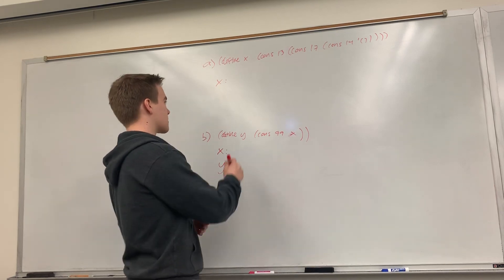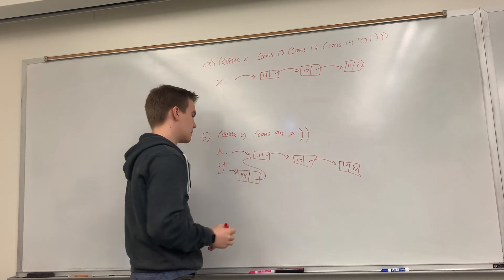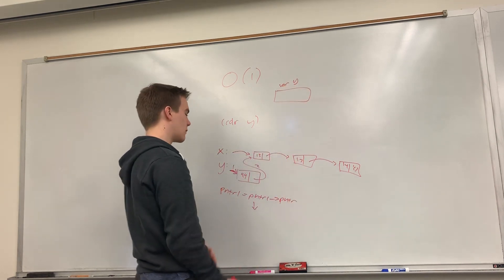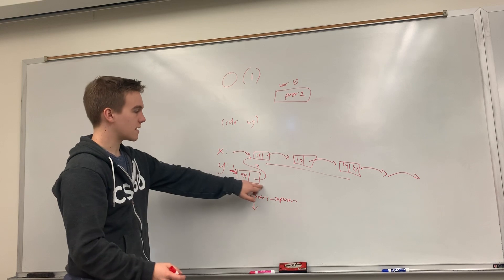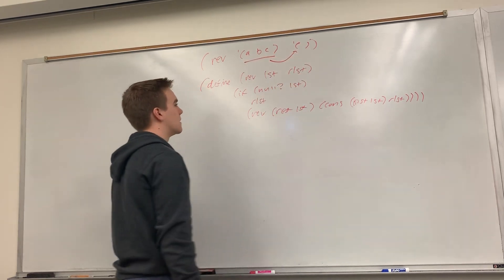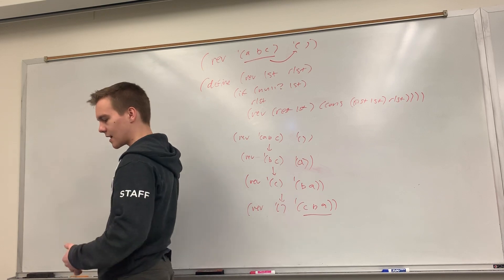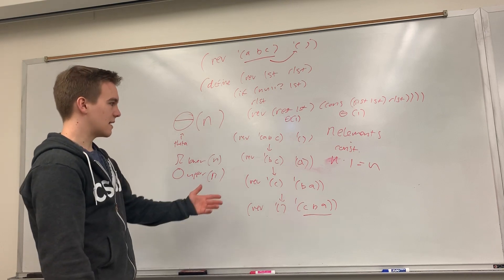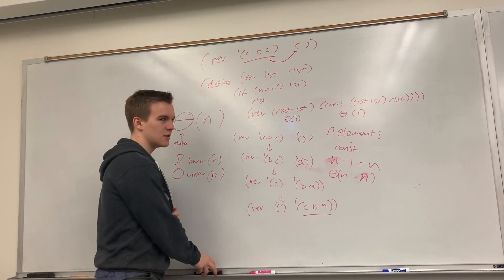Practice Final Problem 7